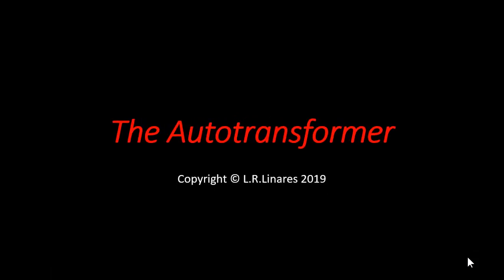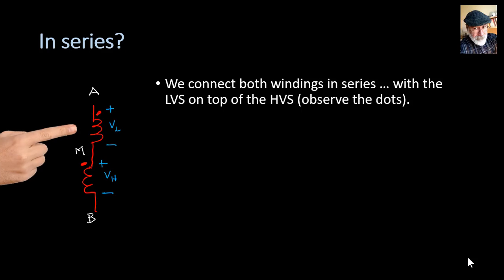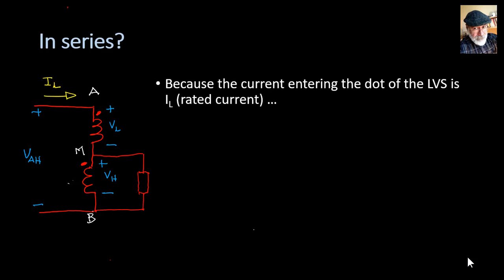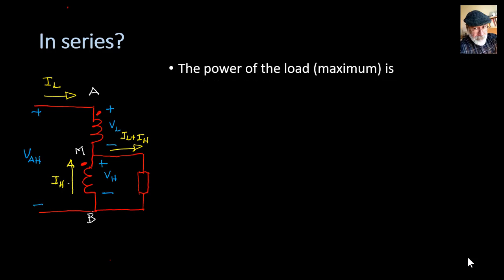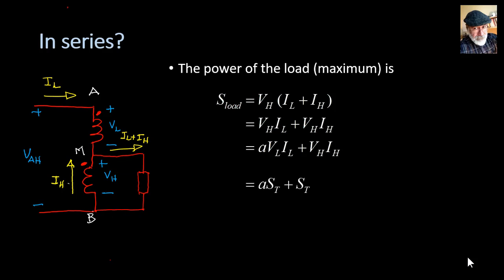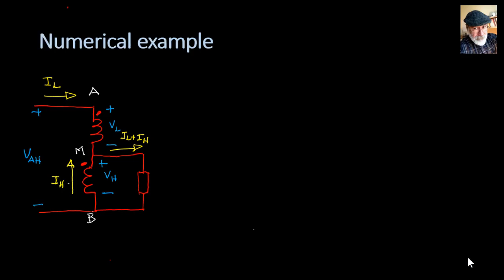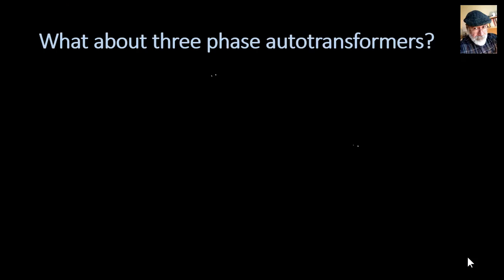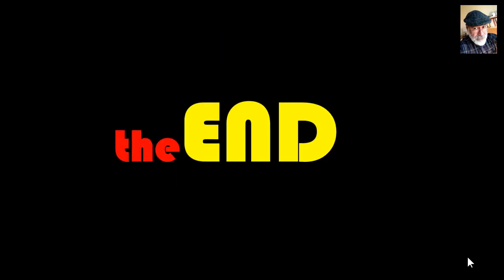Introduction to Autotransformers (DRAFT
This is a brief introduction to autotransformers Autotransformers are a convenient way of feeding large loads (large powers) with rather "small" transformers. Of course, "small" is a relative term, as you will see.
This is a draft, not recorded in a studio but rather away from the microphone and talking to it as if it were the class, from a distance and with a loud voice.
Sometime in the future, I will create the final version of it, I hope.